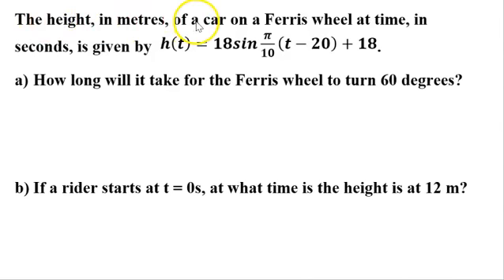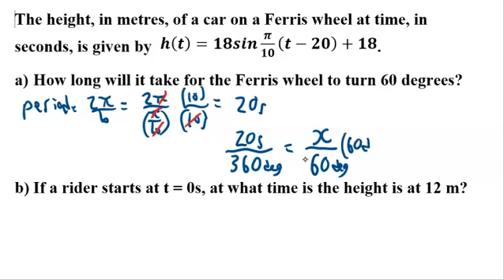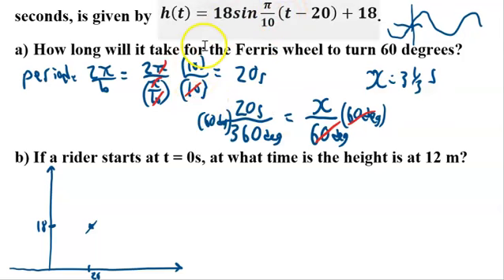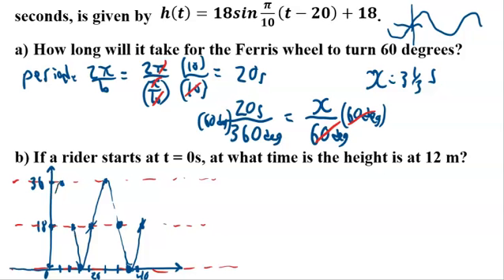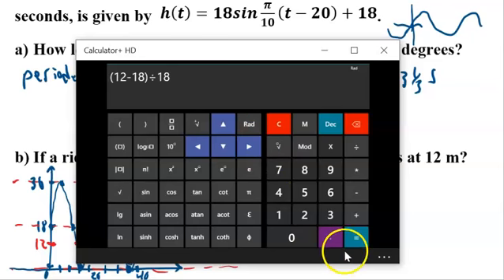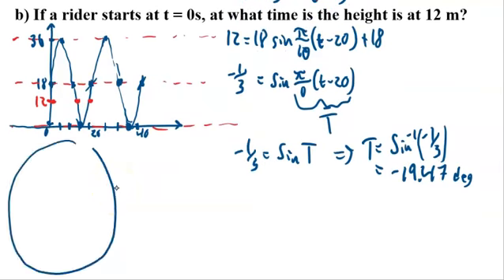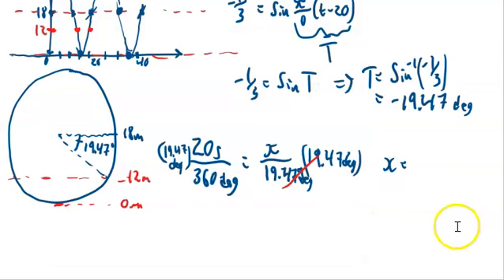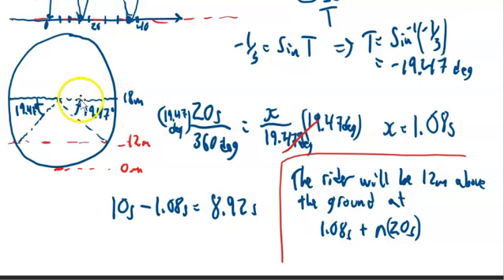Math 12 Ferris Wheel Problem --- Sweet Explanation -- Be Confused No More!